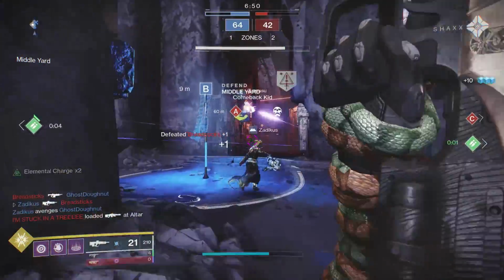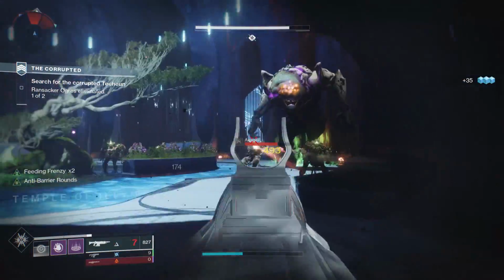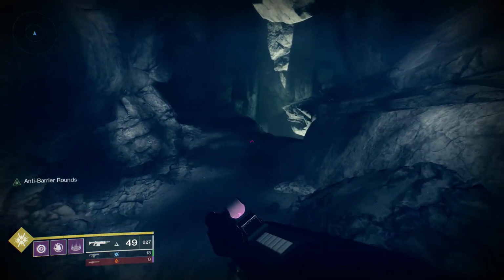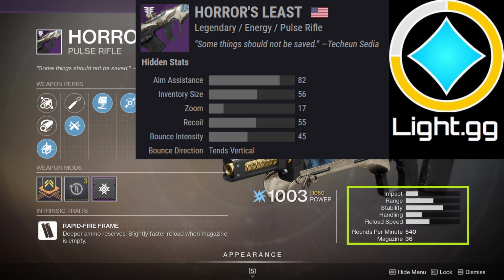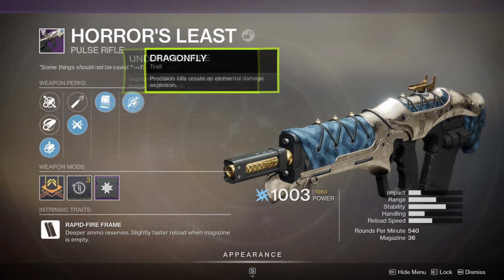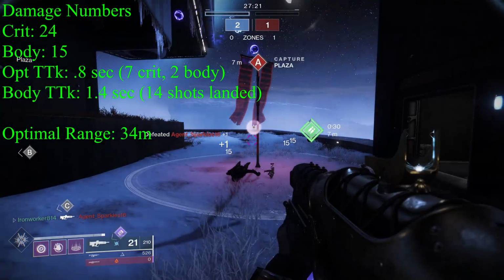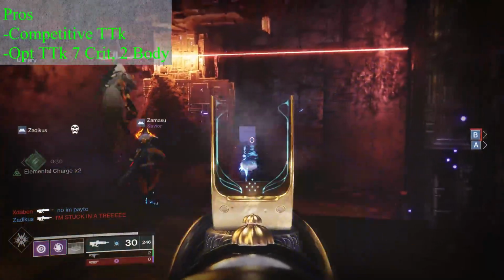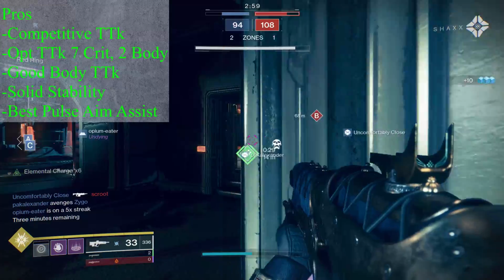HORROR'S LEAST Destiny 2 PvP Weapon Review in 2020, Nightfall Specific Loot!!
In this video we be reviewing the Horror's Least, Nightfall specific pulse rifle, for use in the Crucible of Destiny 2 in Season of Arrivals.  We'll take a look at pros, cons, stats, damage numbers, weapon perks, and how to obtain this weapon.  At the end of the video, we'll arrive at a verdict as to whether I feel Horrors Least is currently a good option for PvP!

Time Stamps
0:00 Intro
1:57 How To Get
3:12 Stats and Damage Numbers
5:30 PvP Pros
7:17 PvP Cons
9:10 The Verdict